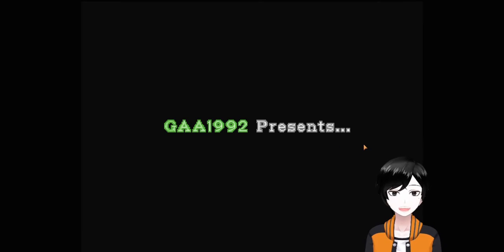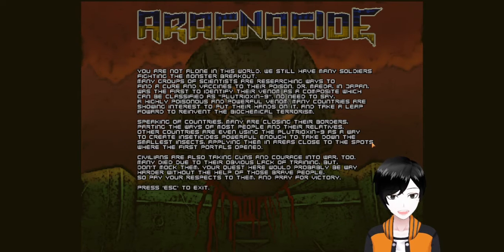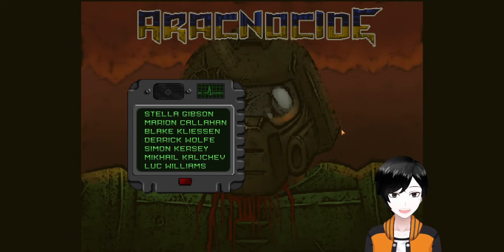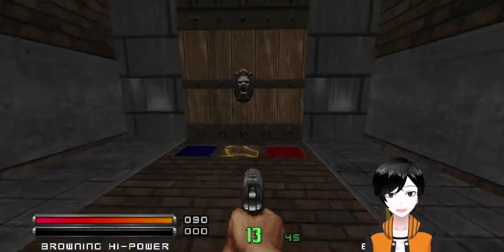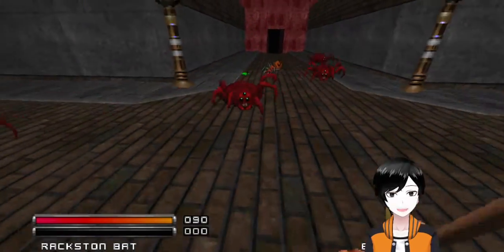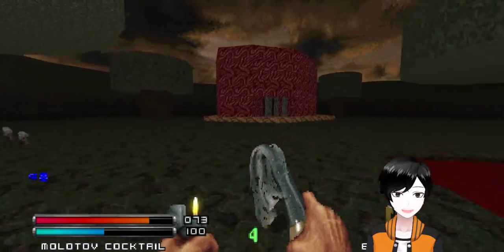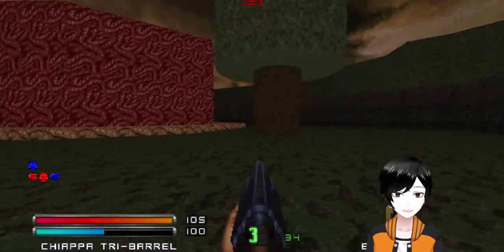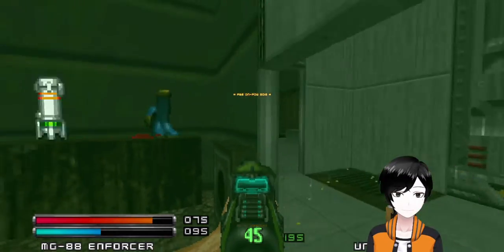Doom 2 | The Hives of Madness, a short mapset for Aracnocide!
It's been a while since I upload another one shot video, so what better way to rectify that by shouting out the guy who shouted me out? As it turns out, Aracnocide will receive a VERY extensive update in the near future!

I also take a little while to talk about Aracnocide's presentation at the beginning, so gameplay starts roughly at 04:30.

Once again, a warm thanks goes out to @Dr_Cosmobyte!  Thank you for all your hard work in modding Doom and giving it your own brand of creativity over the years, and good luck with your next projects. :)

Sourceport: LZDoom 3.88b (scroll down and you'll see it!)

Maps: The Hives of Madness (filed under Add-Ons)